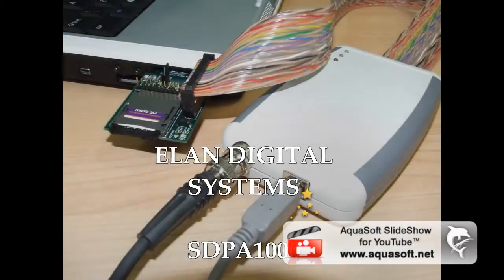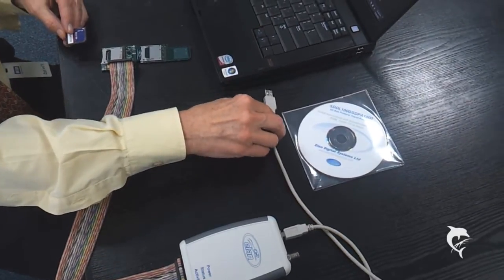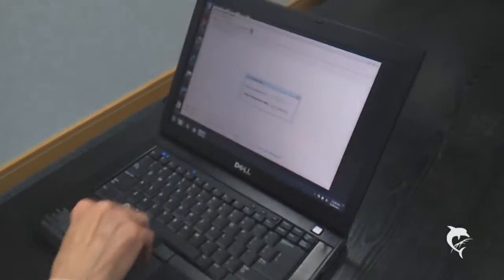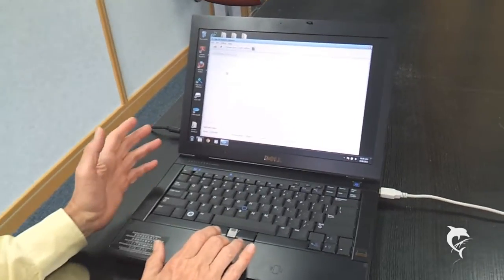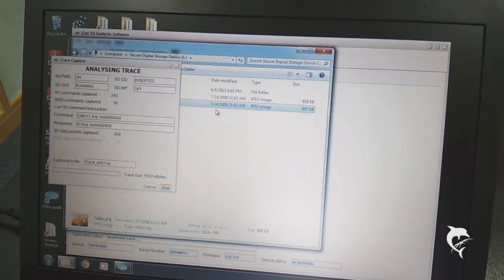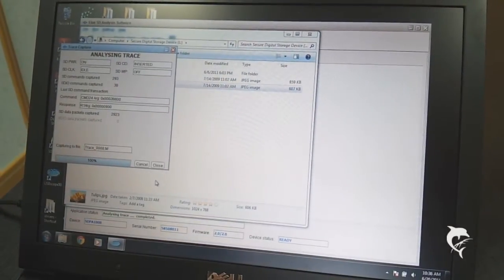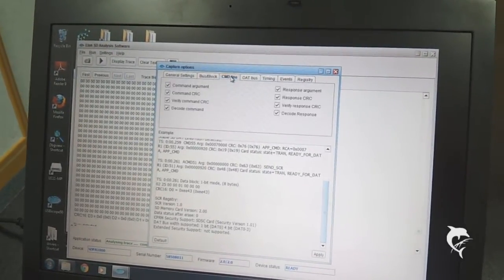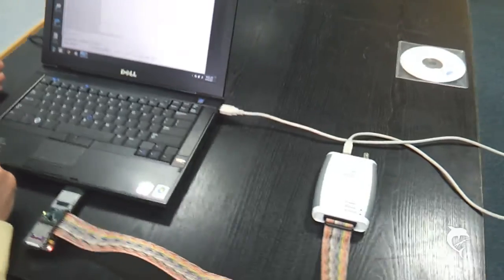SDPA1000 SD/SDIO Protocol Analyzer - Demonstration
A demonstration of the features and use of the SDPA1000 SD/SDIO Protocol Analyzer from Elan Digital Systems.